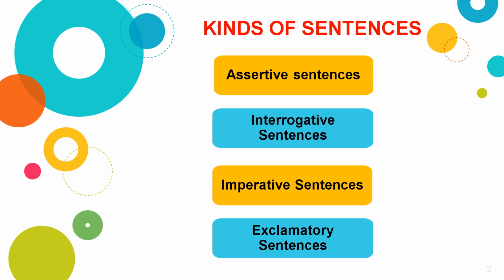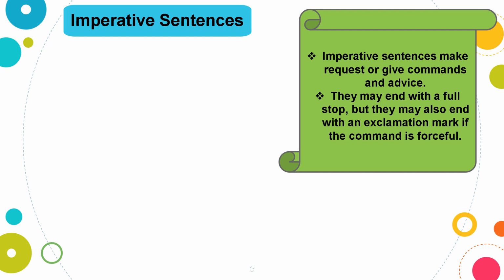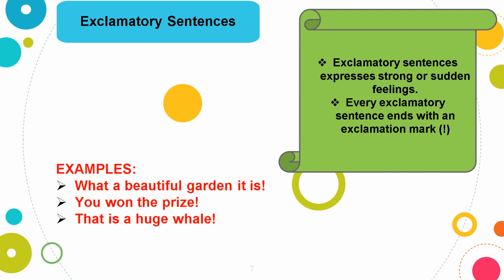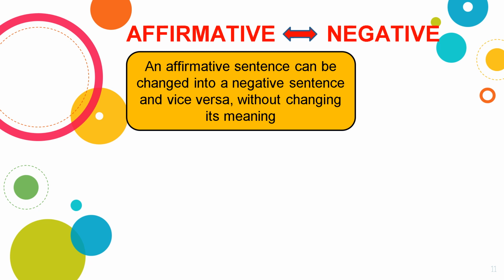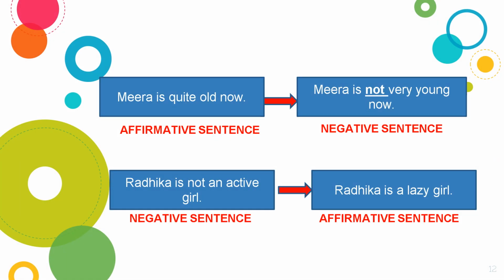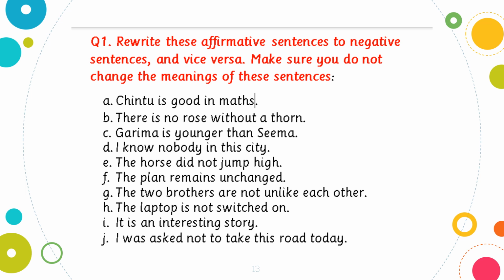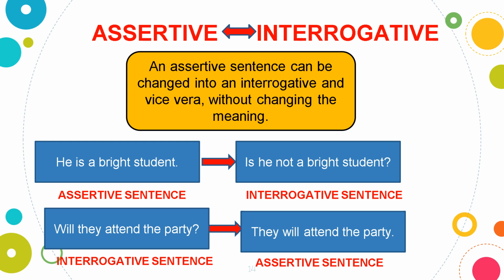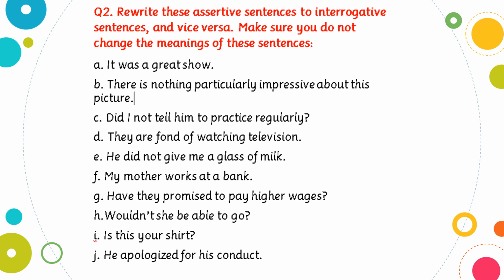Types of Sentences and Transformation of Sentences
This video explains the different kinds of sentences and how do you transform sentences from one type to another along with exercise for pratice.